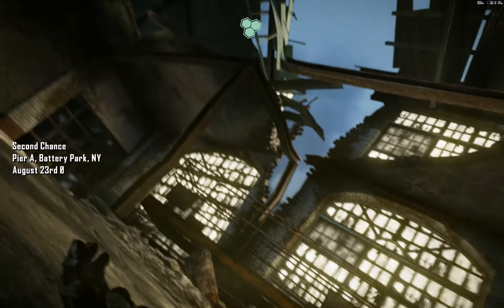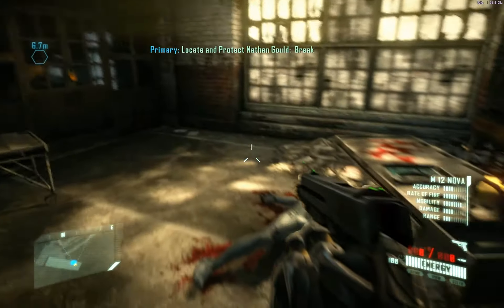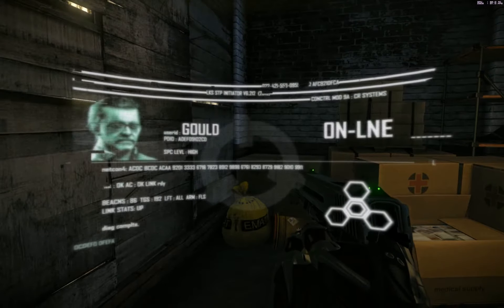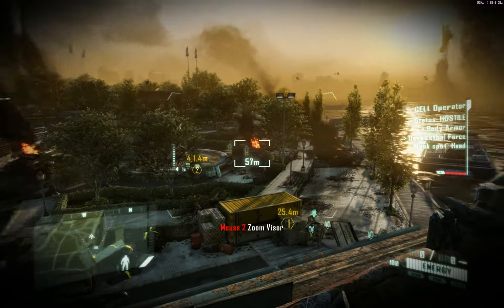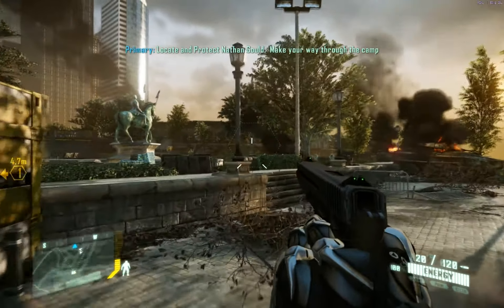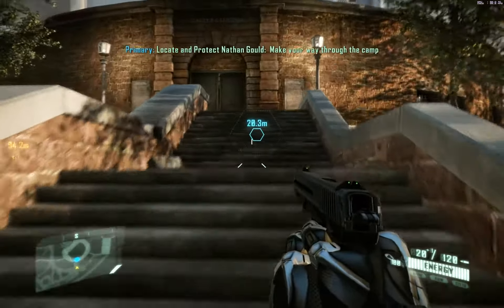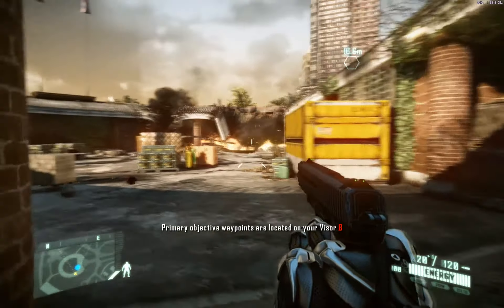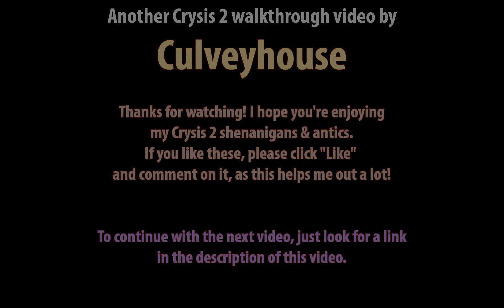Crysis 2 Walkthrough: Mission 2, Part 1: Second Chance (Let's Play in 1080p HD)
Crysis 2 Gameplay Video #2: Second Chance; Pier A, Battery Park, NY

Welcome to my Crysis 2 walkthrough in 1080p HD! For best viewing quality, click the fullscreen button in the YouTube player, then select 1080p, or "original" for even better than 1080p.

Now that we've passed the intro, I get dumped onto Pier A and inherit the Nanosuit 2.0. I then traipse through the rest of the building learning how to use the suit. Then, I receive my first objective, to find Dr. Gould. This game is objective and waypoint based, so I move toward one waypoint after another, eventually reaching my objective. I learn how to use my visor, and I make my first kills. I find a new automatic rifle (SCARAB) on one of the dead corpses. I reload at the ammo dumps, then I move into Castle Clinton. Here I learn to use the cloak (stealth mode), and I clear out three CELL enemies easily...